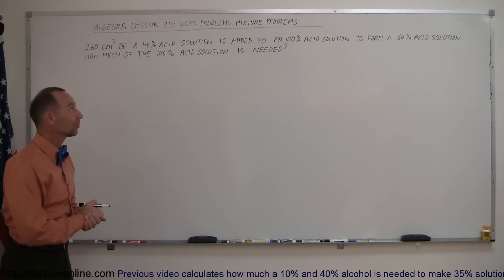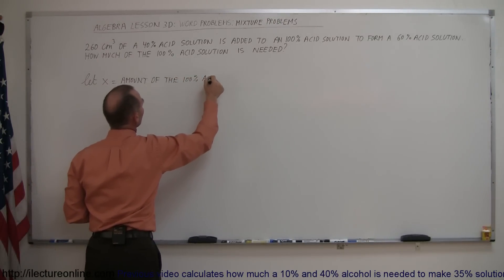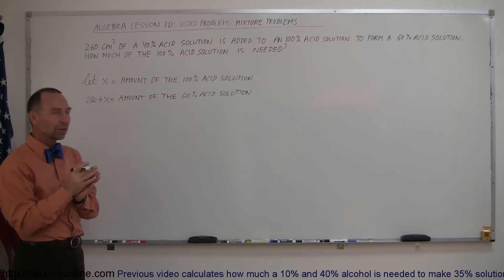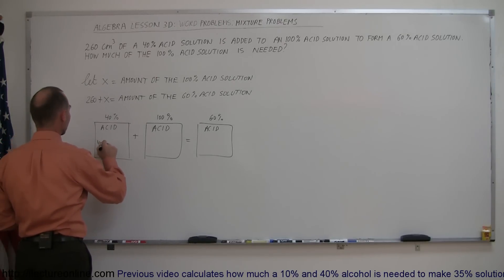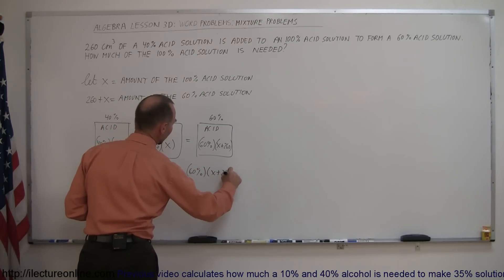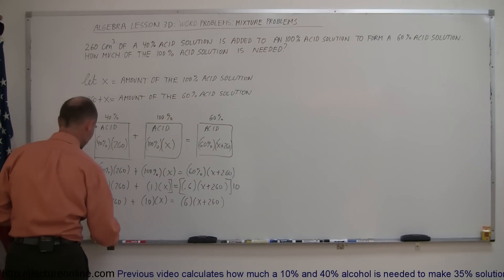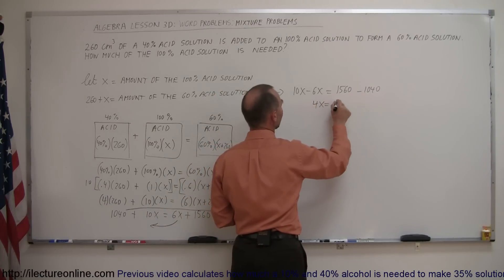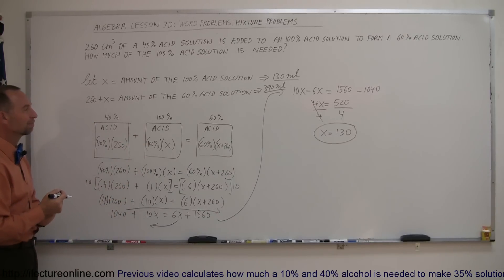Algebra - Word Problems:Mixture Problems 1 of 2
Word problems are challenging, but rewarding once you learn how they're done!
Problem Text:  260cm3 of a  40% acid solution is added to an 100% acid solution to form a 60% solution.  How much of the 100% acid solution is needed?